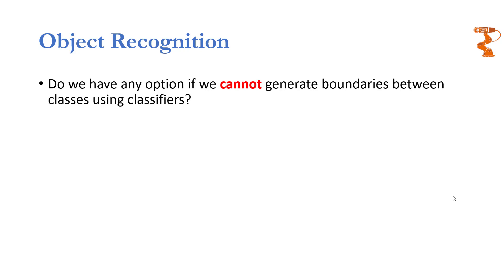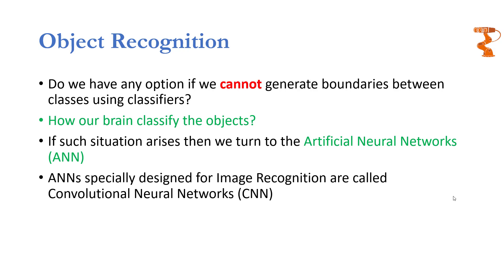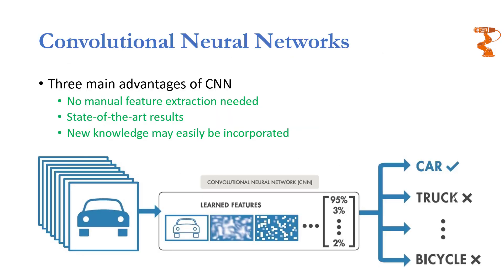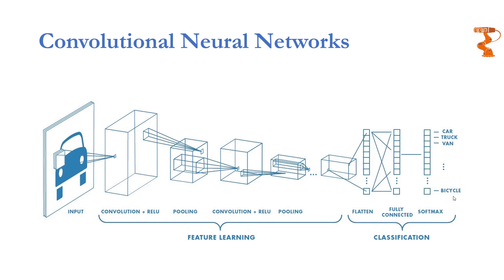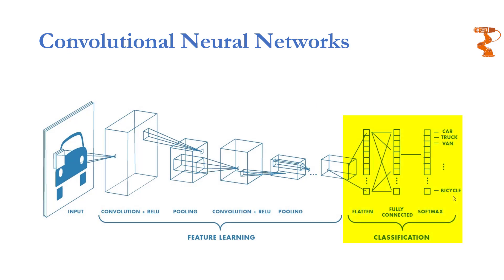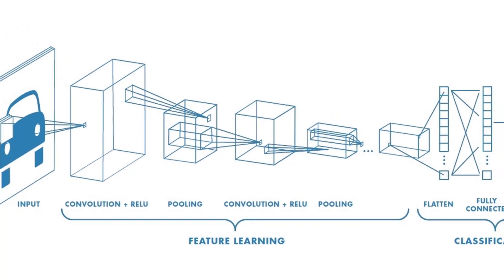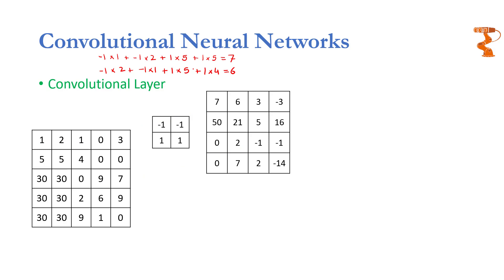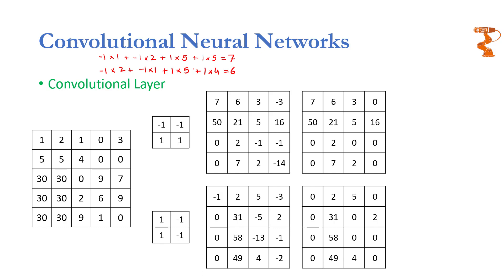Convolutional Neural Networks (CNN) Explained | Deep Learning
This video introduces Convolutional Neural Networks (CNN) in easy steps and with simple examples. There are a number of complexities associated with CNN, but this video avoids and ignores them to focus on beginners. If you are aiming to start Deep Learning, then this video is for you as it covers only the required basics of Convolutional Neural networks (CNN) required for image classification.